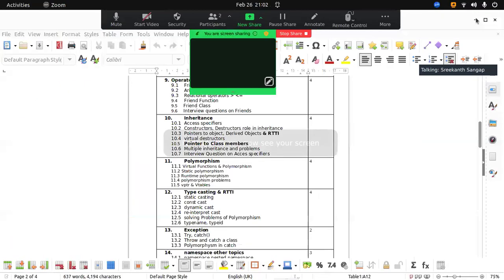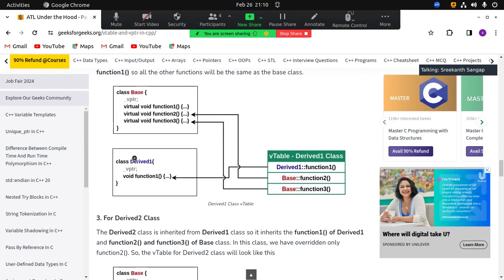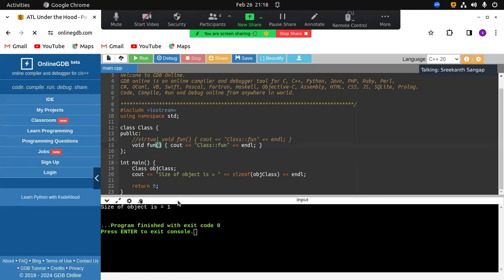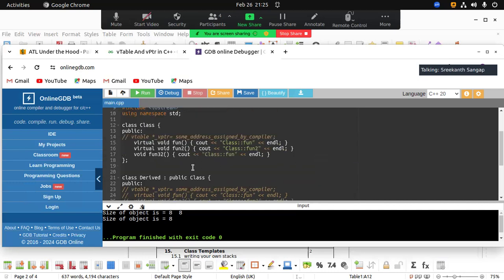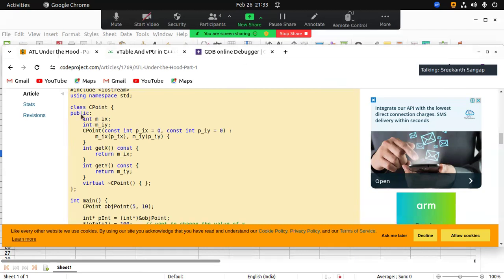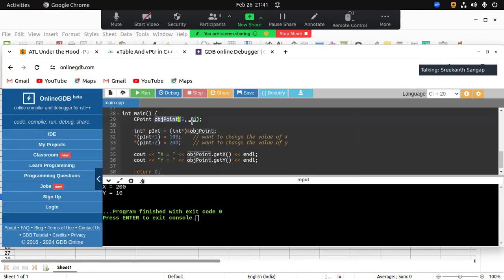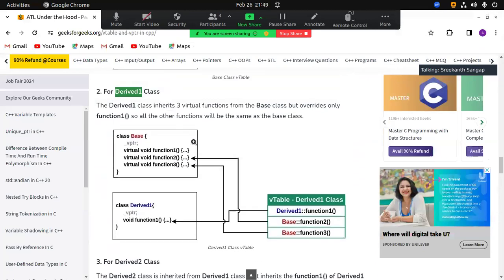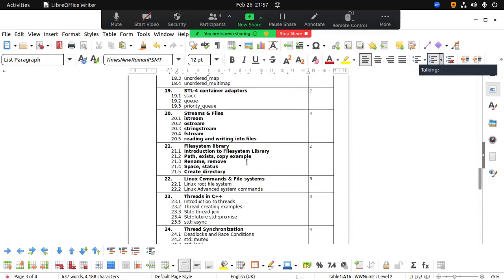22 Virtual pointer vptr & vtables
virtual poiners and vtables in C++
vptr & vtables in C++